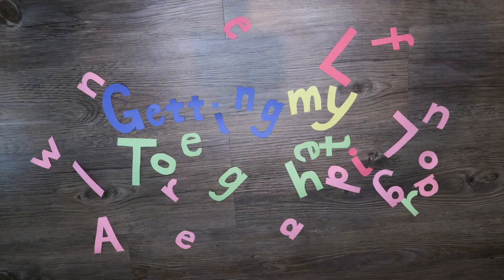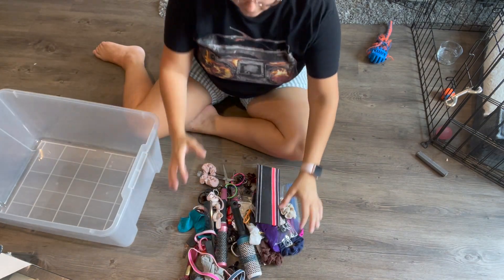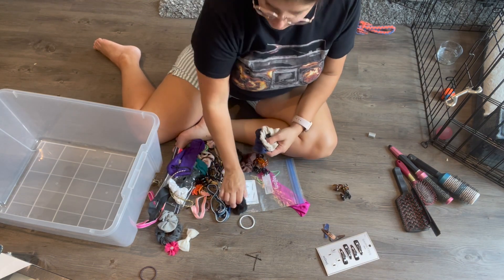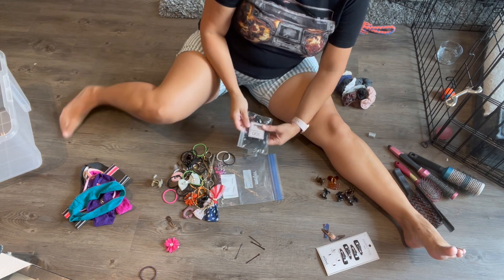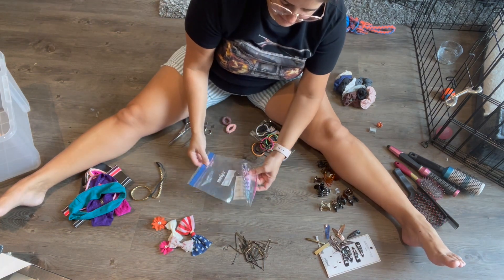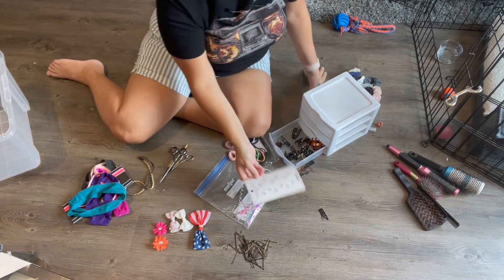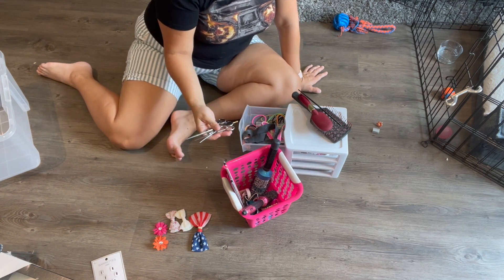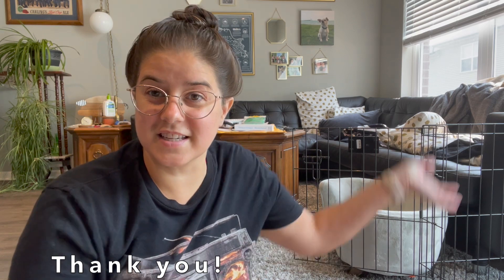ORGANIZE WITH ME - Hair Accessories | Getting my Life Together with Andrea Logan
Hello! I'm Andrea Logan! I live in Michigan with my boyfriend and our small dog, Jorah Borkmont. I love to read and write, and I have a blog called Always, Andrea.

My goal in life is to help de-stigmatize mental illnesses. I have been diagnosed with PTSD and depression. I want to educate people about these illnesses, as well as help others who live with them. We do not have to do it alone.

Jorah Borkmont is a chihuahua/papillon mix, according to the rescue group that saved him. Be sure to check out his Instagram!

If you are in danger of harming yourself and need immediate help, please consider calling the National Suicide Prevention Lifeline at .

Remember, depression lies! You are valuable and needed.